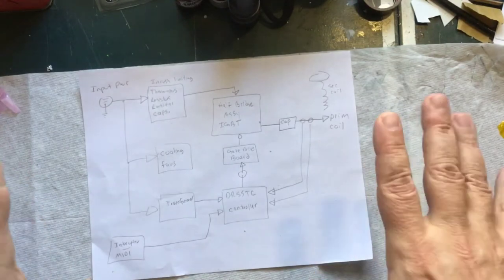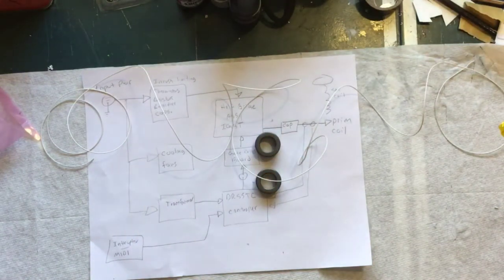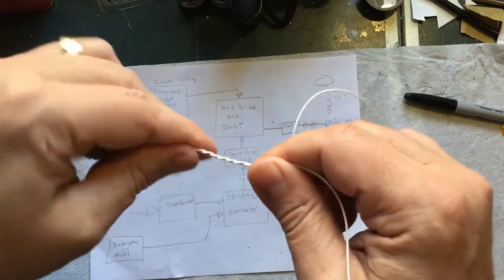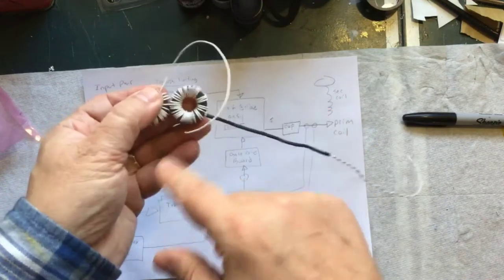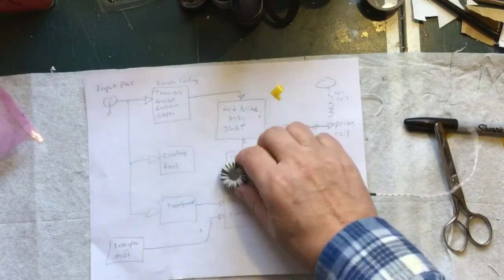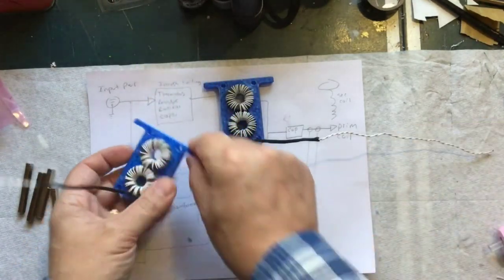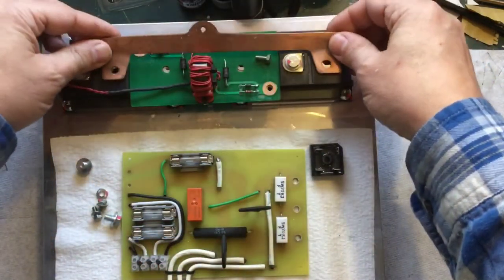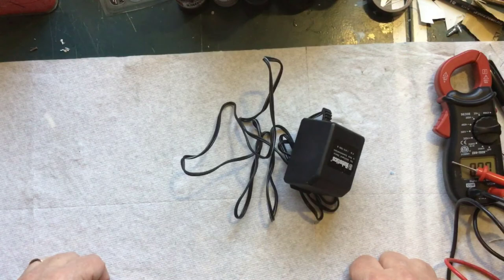Musical Tesla Coil, DRSSTC Build part 4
Finally back to the tesla coil. Sorry for the long wait. In this part we build the current sense transformers.